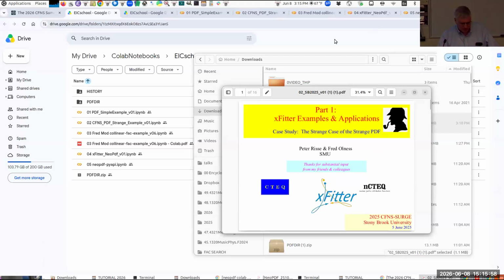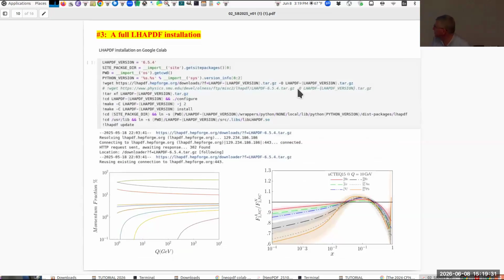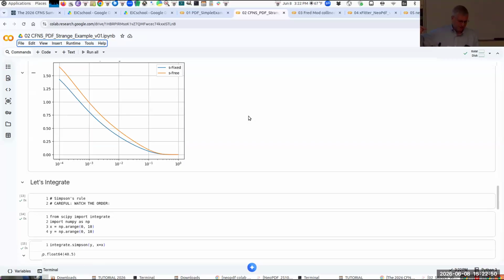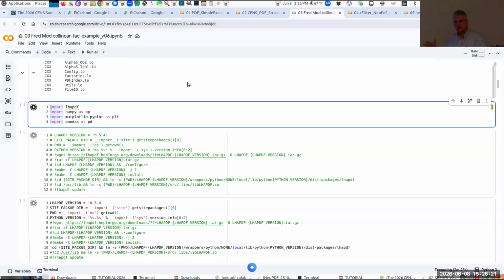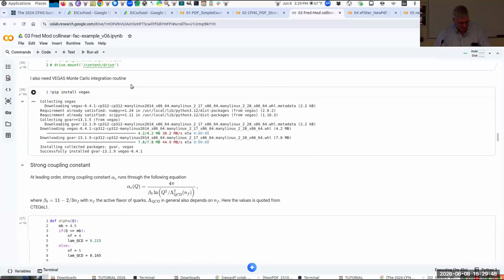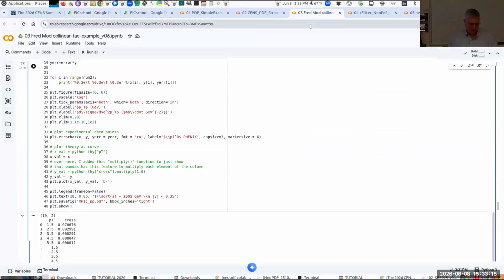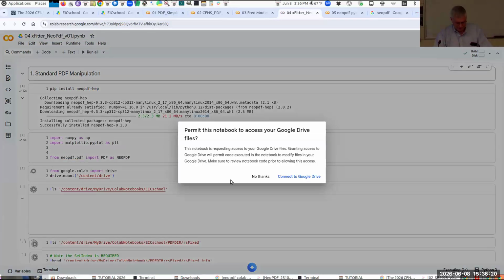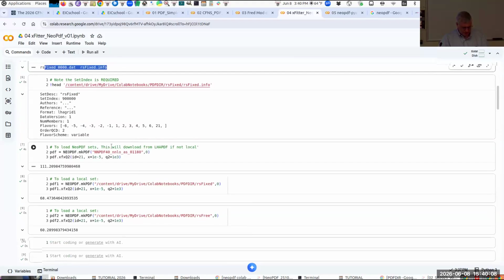xFitter Tutorial 02 (Fred Olness)